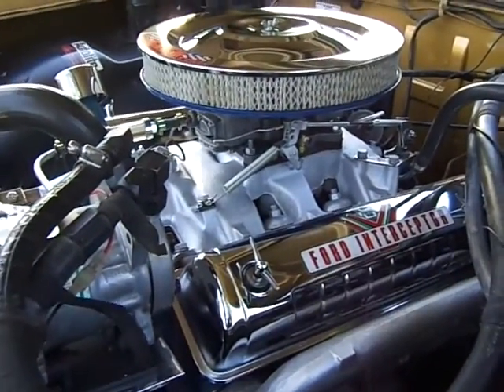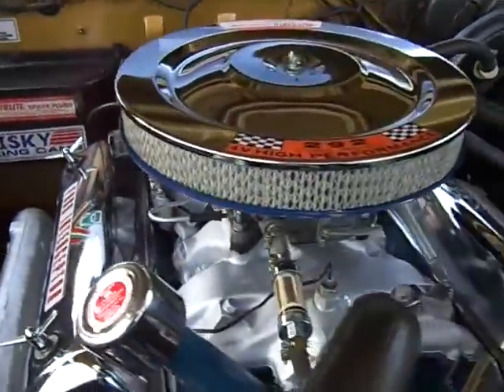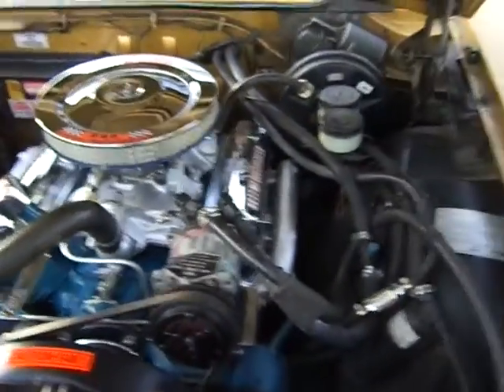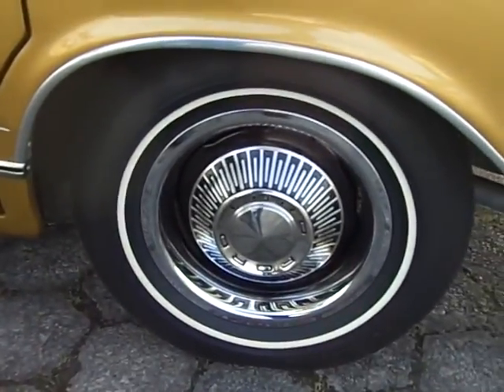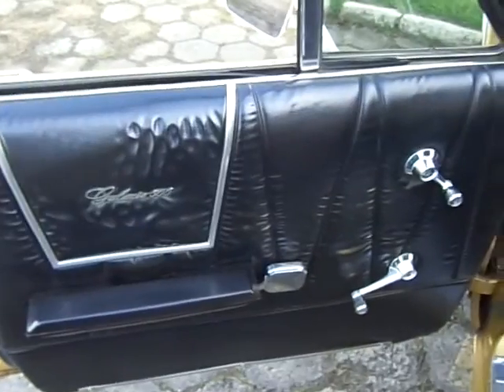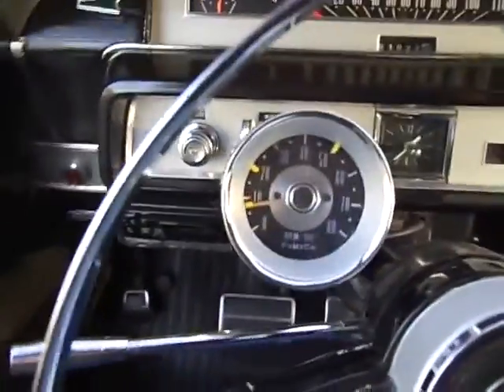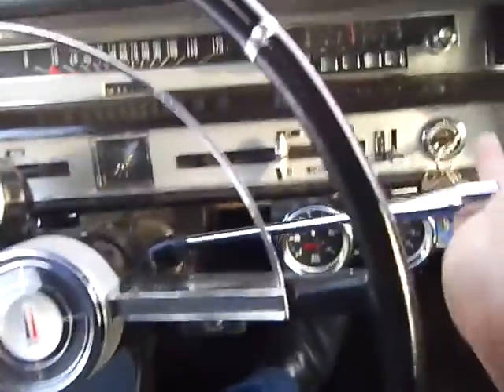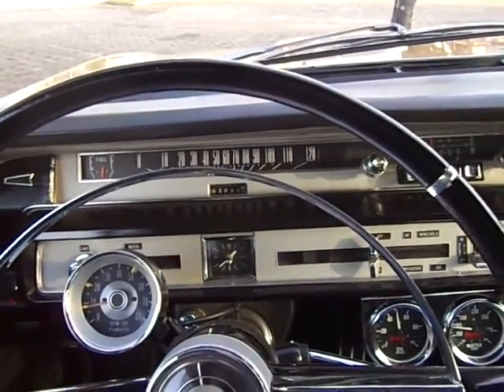NOT a '66 Galaxie.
Sometimes people ask online if my car is a '66 Galaxie. It's not. It's a '74.